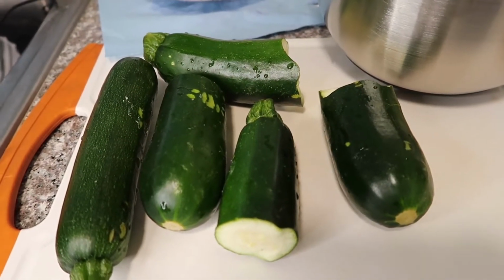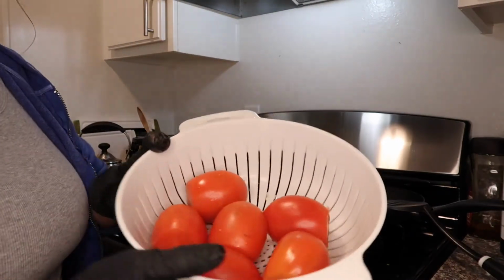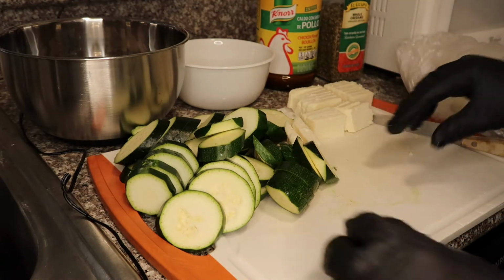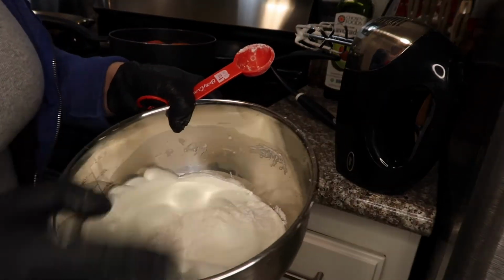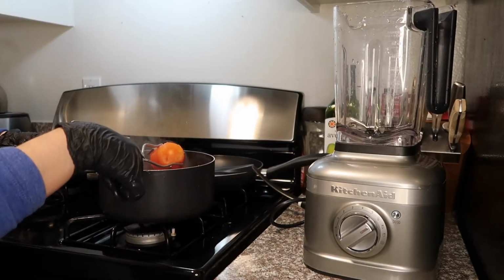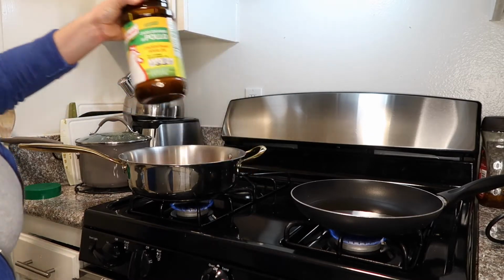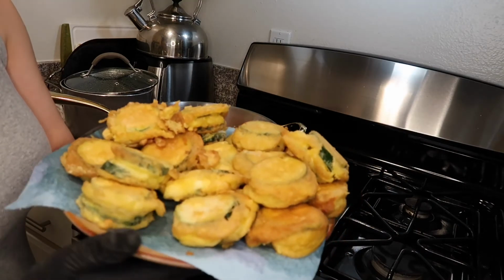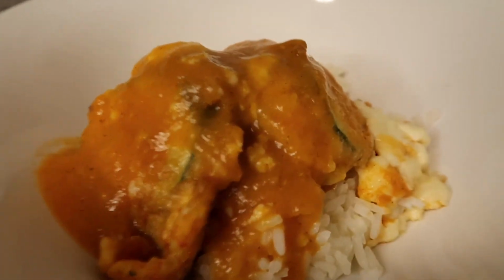Tortas de calabaza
What’s up guys! Here is another recipe that I like making my family for lent/cuaresma or anytime. Thanks!